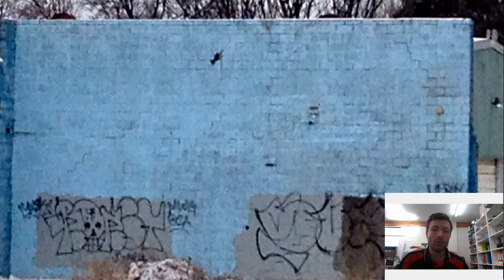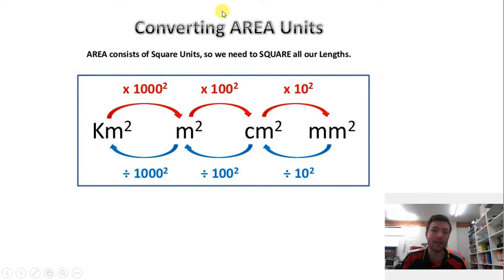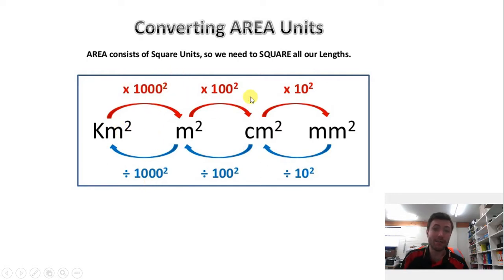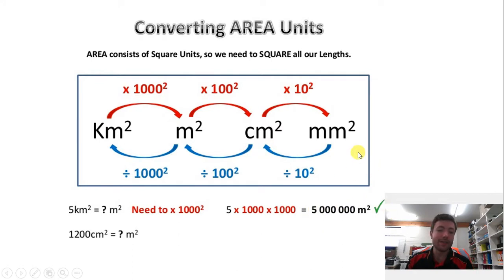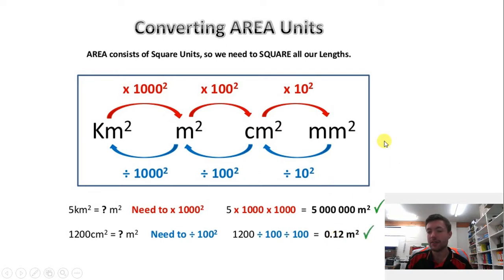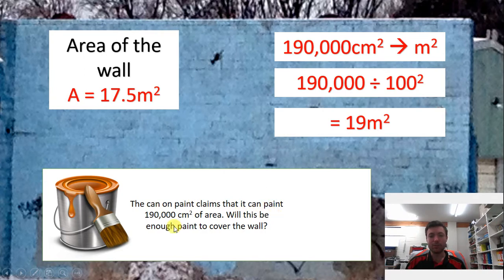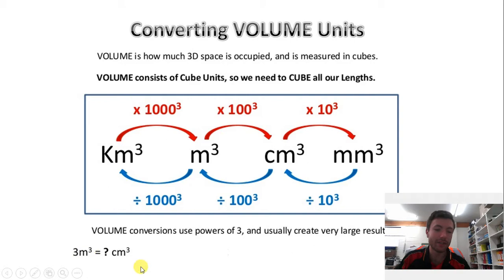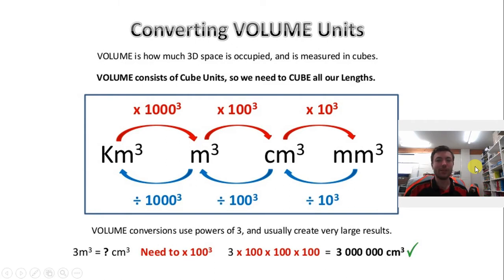Conversion of Area and Volume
Conversion of Area and Volume, Year 8 Math